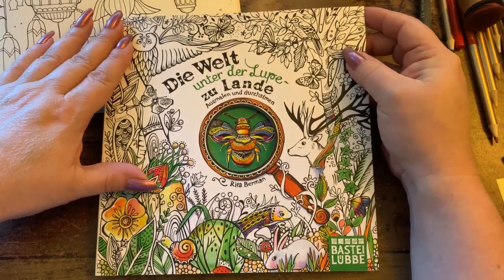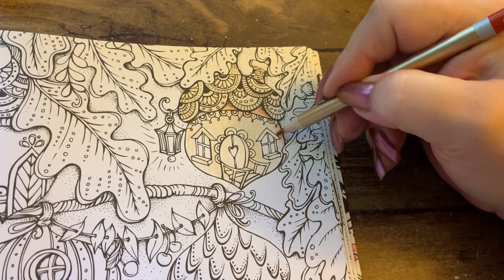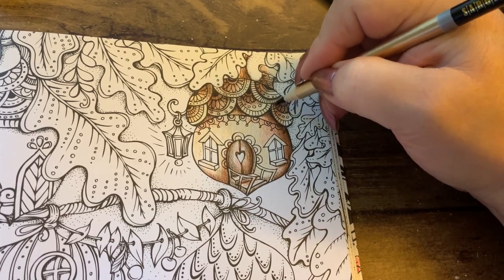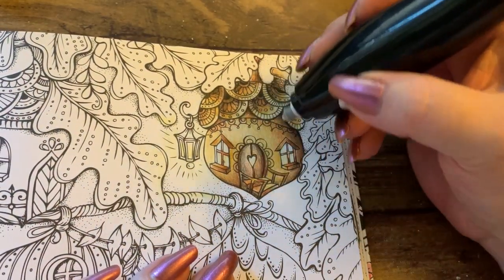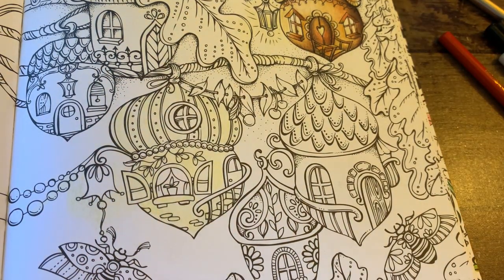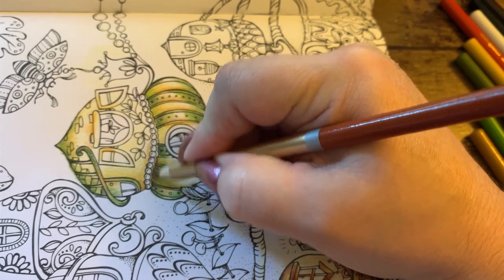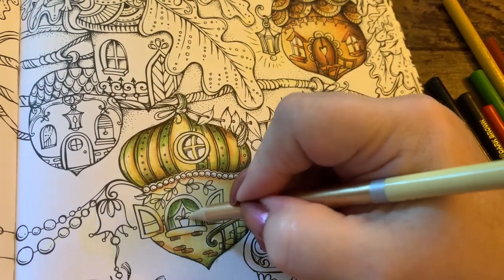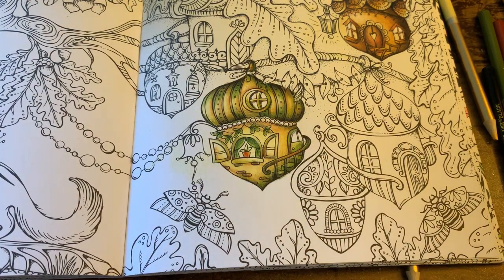Adult Coloring - Die Welt unter der Lupe zu Lande Part 1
Die Welt unter der Lupe zu Lande by Rita Berman, double page Chipmunks and acorns page.

Sargent Arts used:
Daisy Yellow
Tan
Maize
Rust
Light Brown
Dark Brown
Dark Olive
Olive Green
Pale Green

Link to my eraser